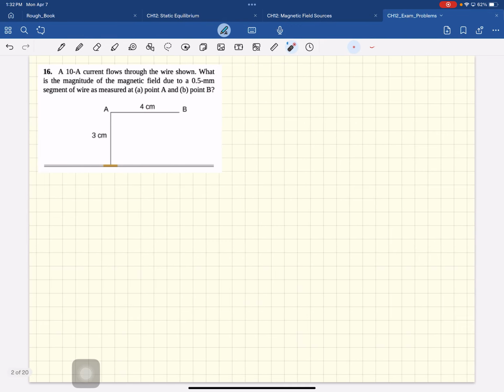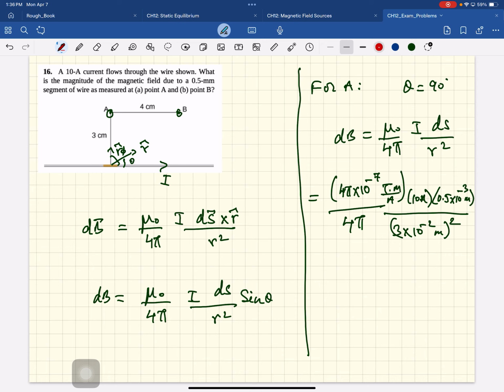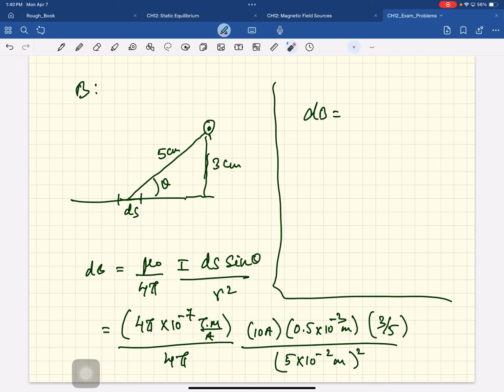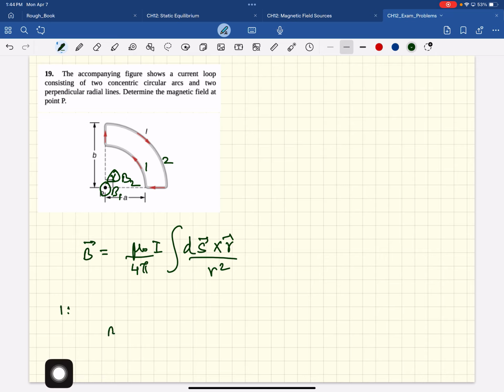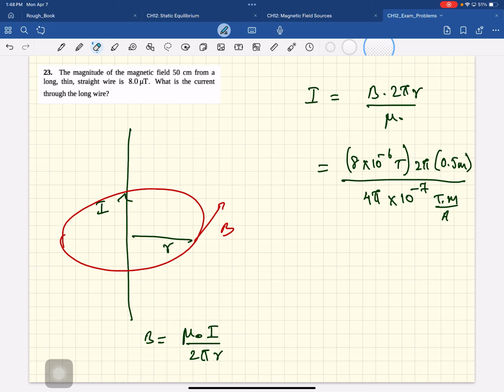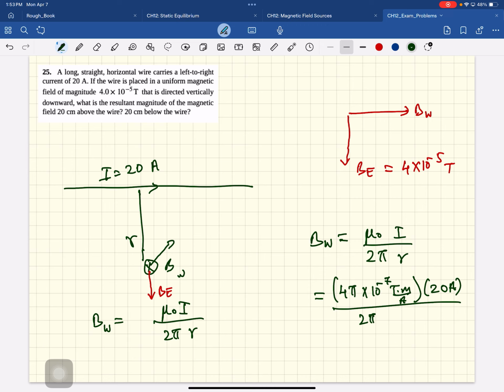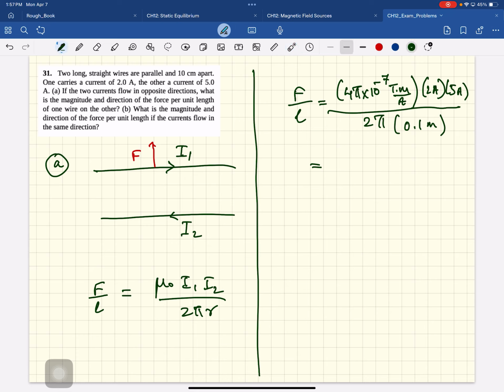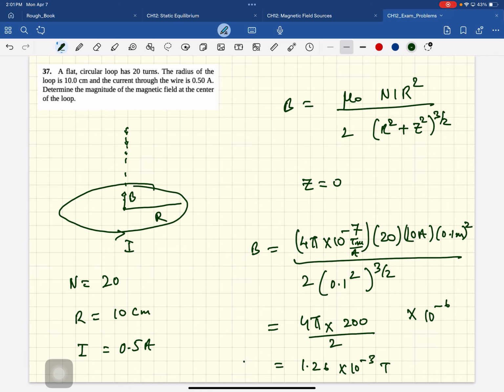PHY2049 CH12 Sources B Problems 4 7 25